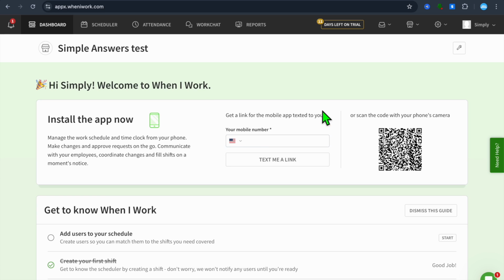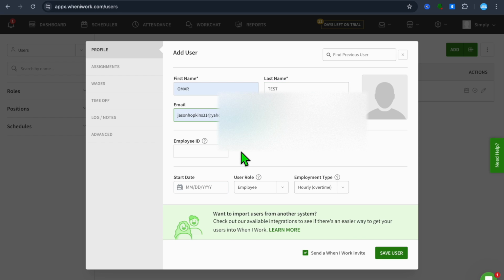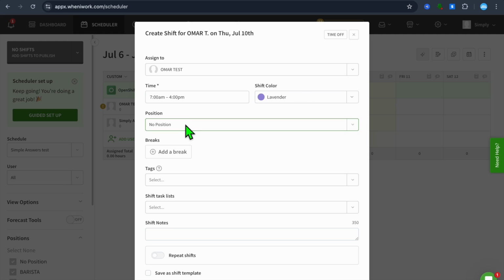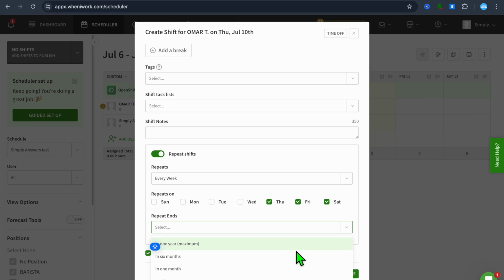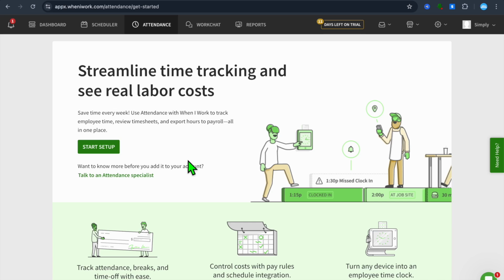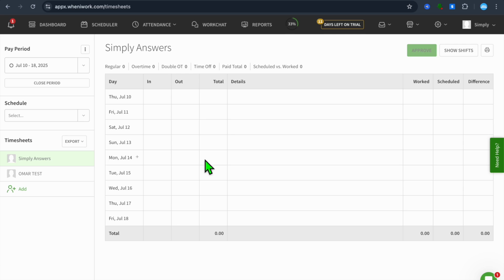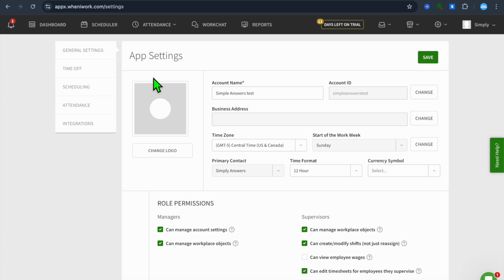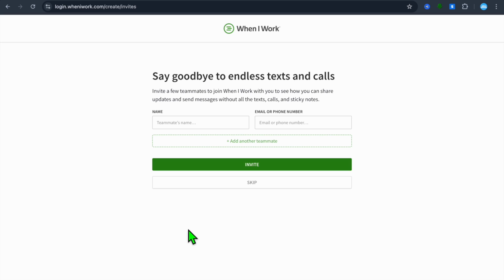Wheniwork Time Tracking Software TUTORIAL FOR BEGINNERS